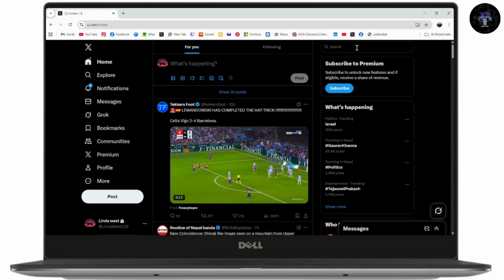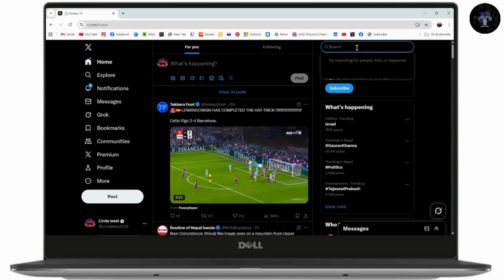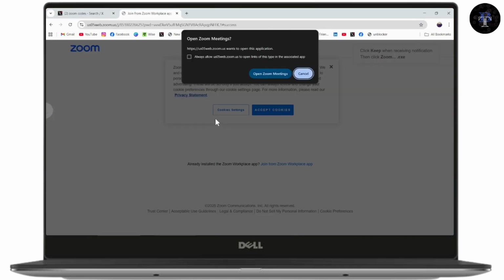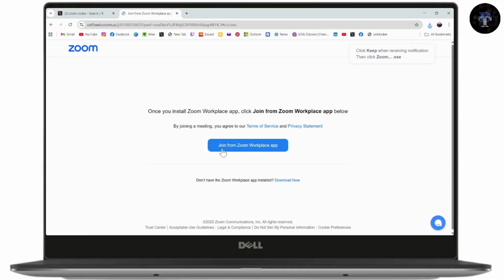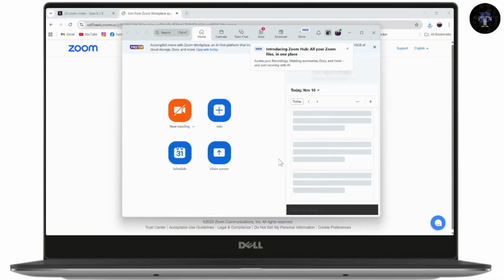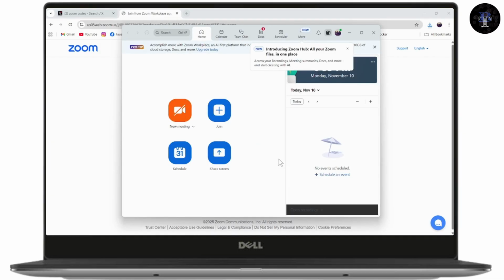How To Join Random Zoom Meetings — Safe & Public Meeting Guide 2025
How To Join Random Zoom Meetings

“If you want to join random Zoom meetings that you come across on social media or online, then you’ve found the right video. Make sure to watch until the end.

join random meetings on zoom, random zoom meetings, enter random zoom meetings, join random zoom meetings, how to join a zoom meeting